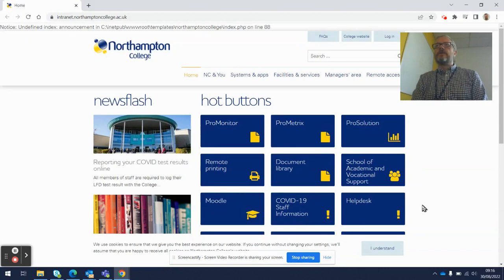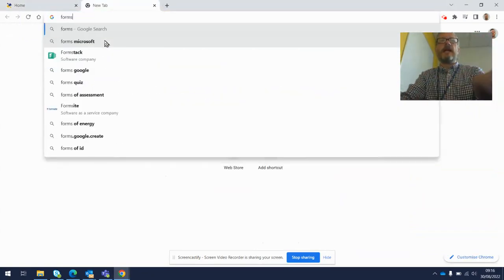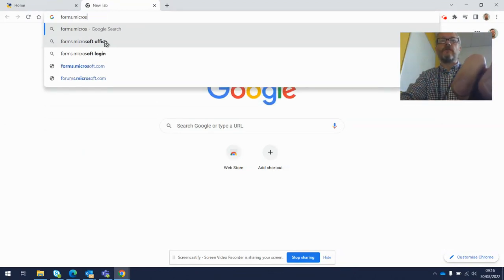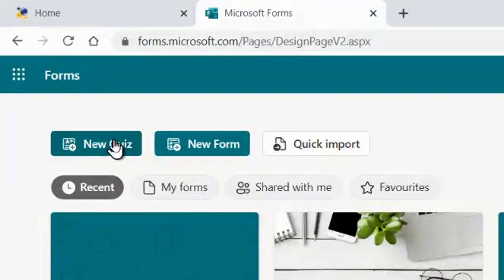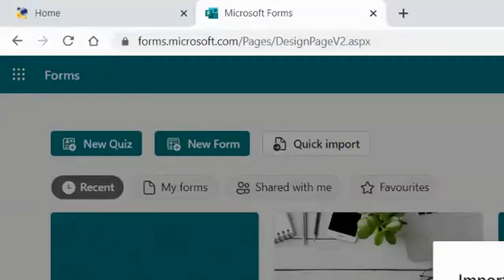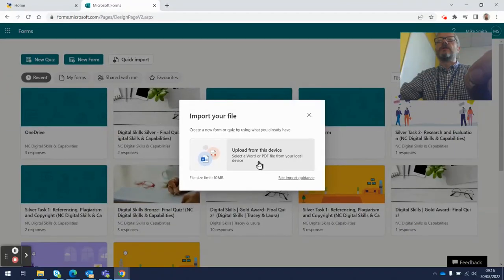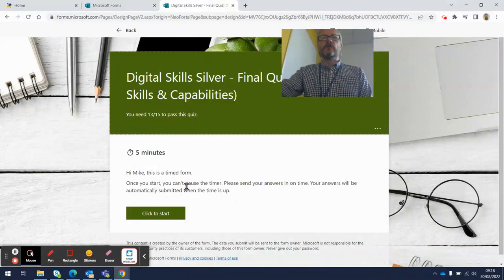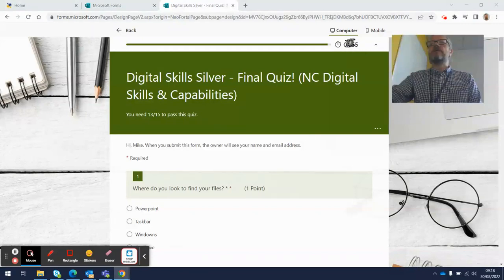Adding Timers to Forms and Importing from Word.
How to add timers to Microsoft Forms quizzes.